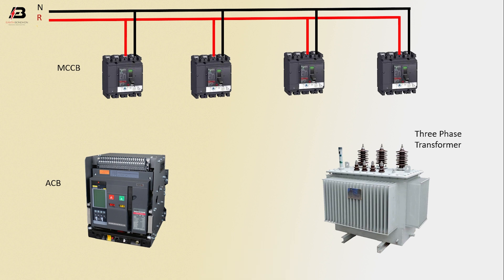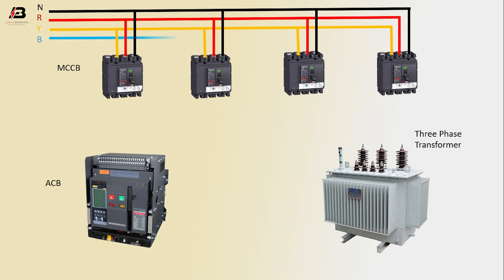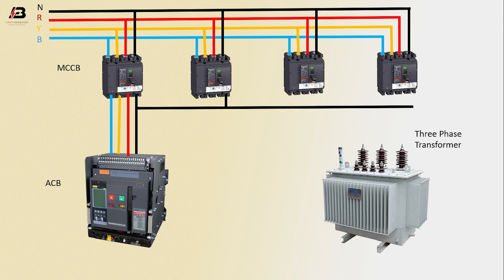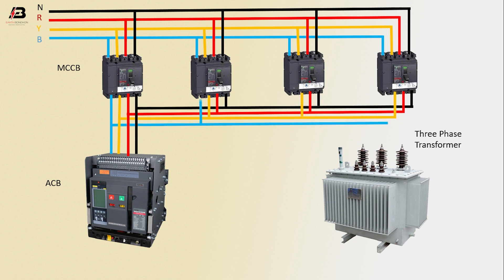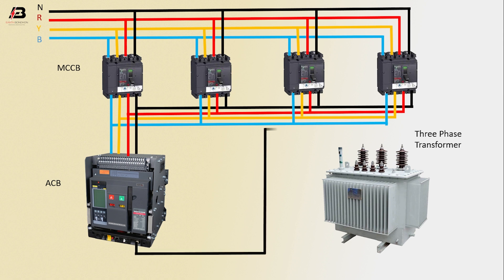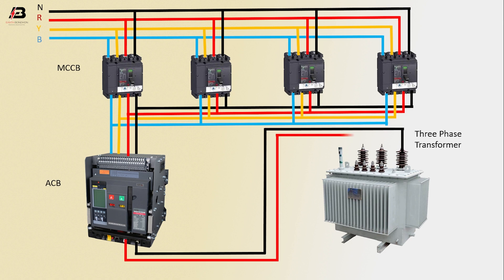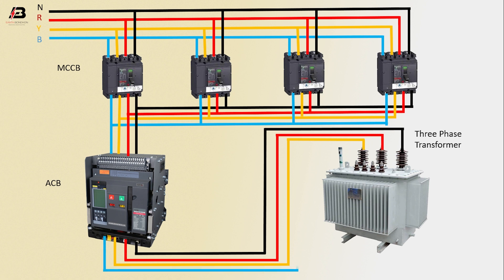How To Make ACB and 3-Phase Transformer connection | air circuit breaker Wiring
This video shows How To Make ACB and Three Phase Transformer connections. In this circuit, we use a total of four MCCBs ( Molded Case Circuit Breaker ), an ACB ( Air Circuit Breaker ), and a 3-Phase Transformer. This diagram is very easy to make. If you want to know more clear details about the connection of this circuit please stay with our full video.